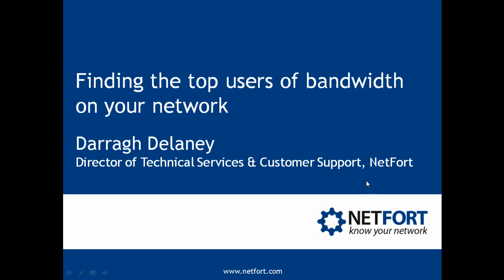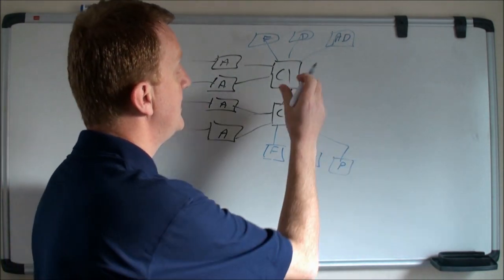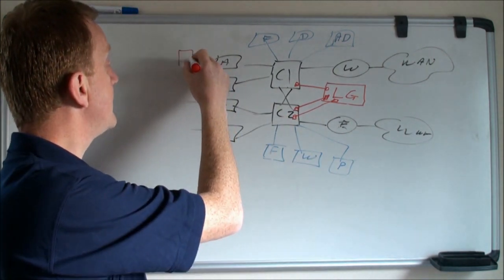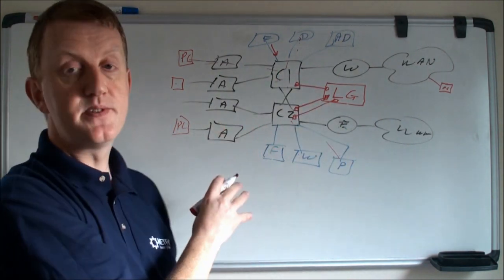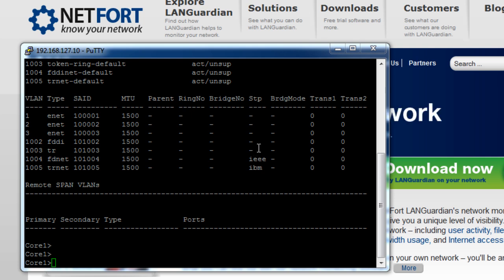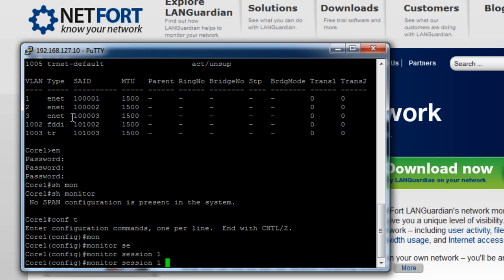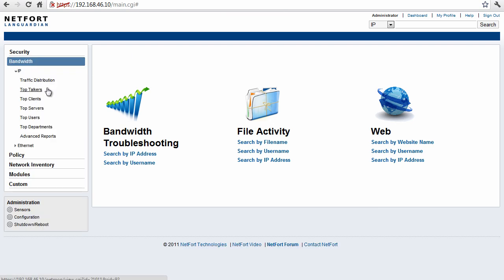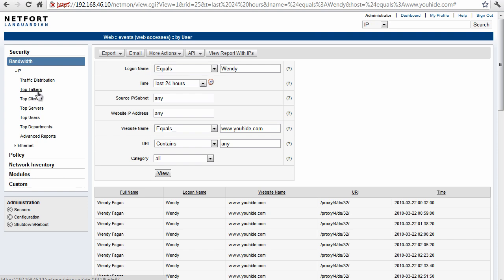Finding the top users of bandwidth on your network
- Find out the top users bandwidth on your network using a SPAN or mirror port.